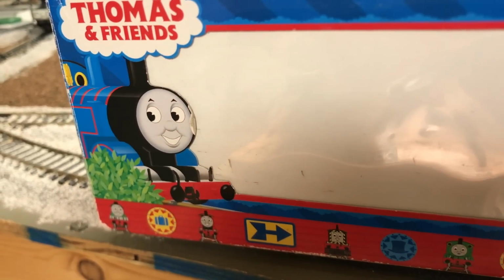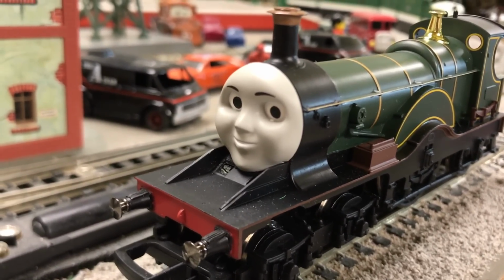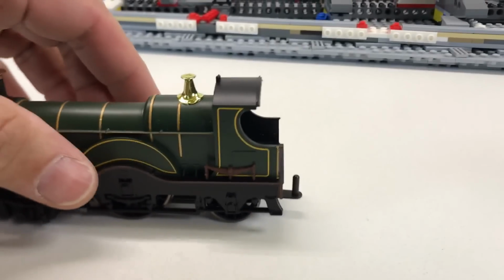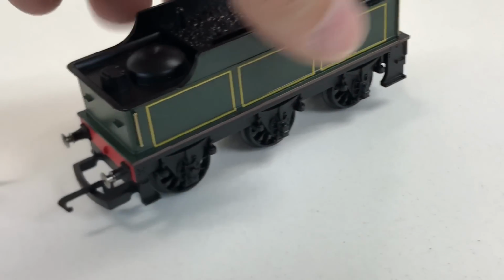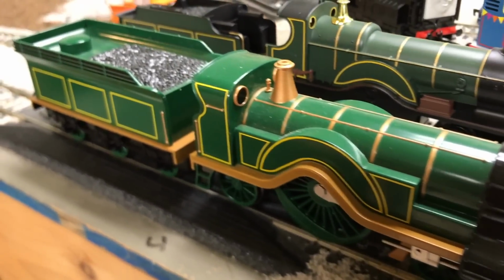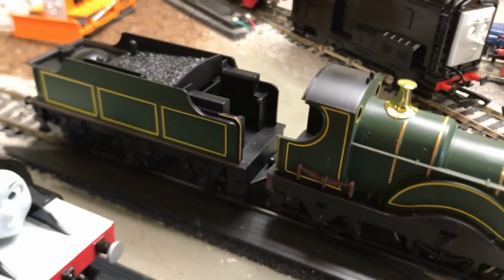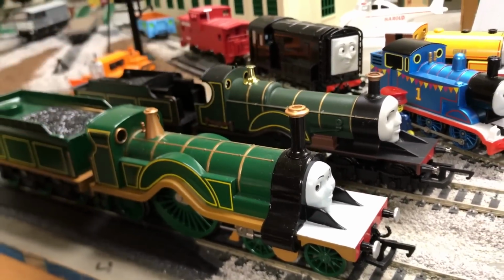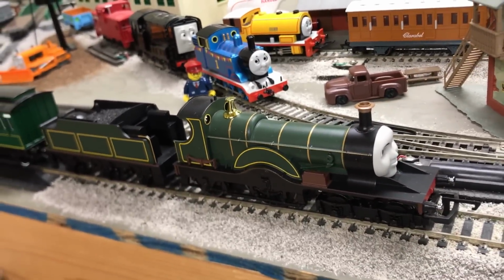EXCELLENT EMILY! Hornby Trains! OO Scale Thomas and Friends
From eBay (and despite my post office failing to notify me of its arrival) we have Excellent Emily made by Hornby Trains. The pictures I saw in the auction did not do this justice - it is so much better than I expected! What a beautiful locomotive! I do not care if it is not entirely accurate - it just looks great! Very nice details in my opinion. We compare it to the Bachmann Trains HO Scale Emily. Which do you think is better?

Good deals we find on Amazon

Kid and family friendly videos about toy trains, real trains, and more!
Thomas the Tank Engine, Chuggington, LEGO trains, and more fun!
 トーマス大好き We love Thomas!

We hope people of all ages and adults all over the world kind enjoy our videos. While I do speak English, most videos have scenes of trains and toys without talking. So in any language you can enjoy toys and trains here.